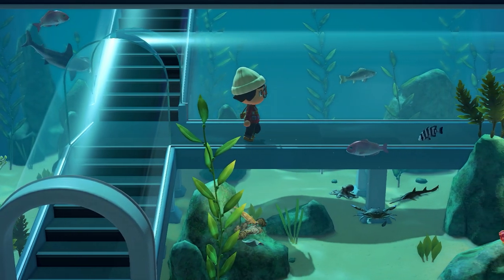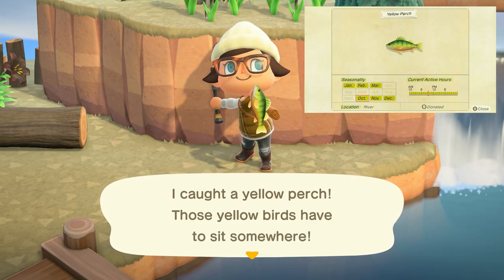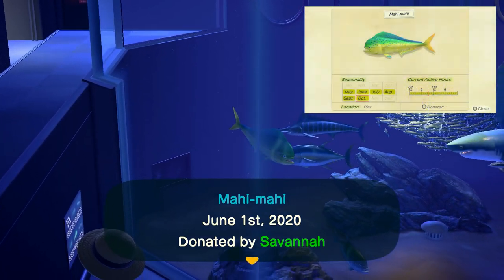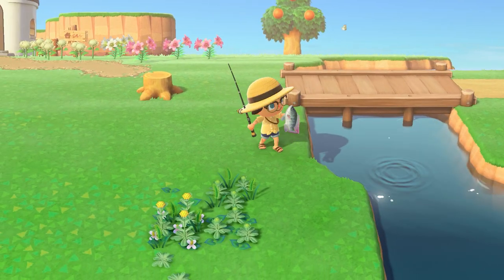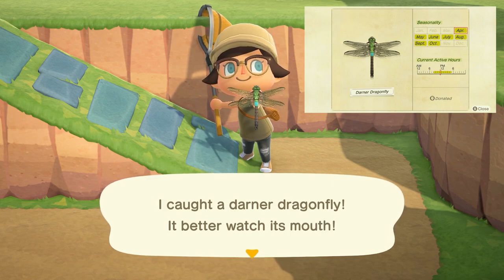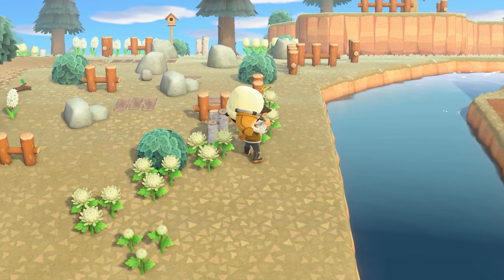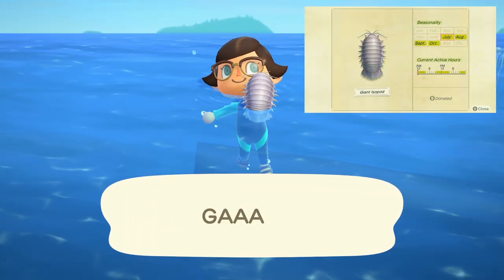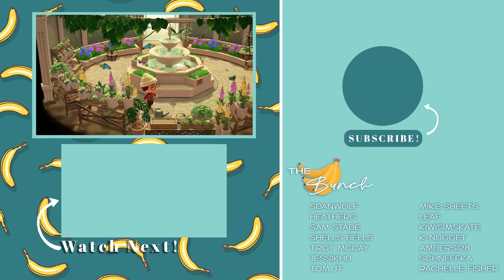October Fish & Bug Guide | Animal Crossing New Horizons